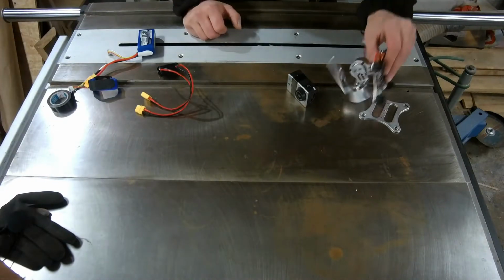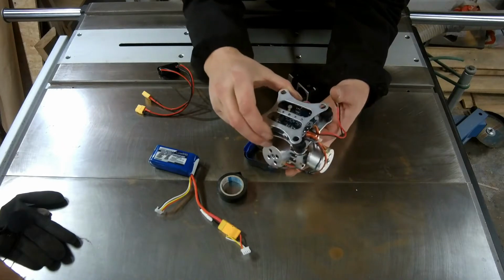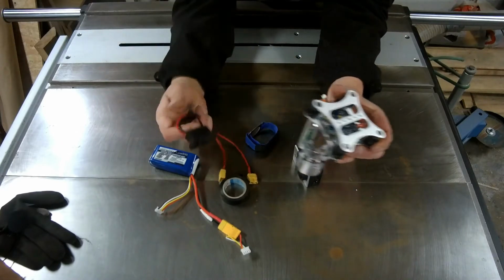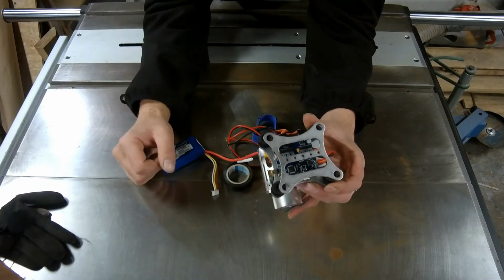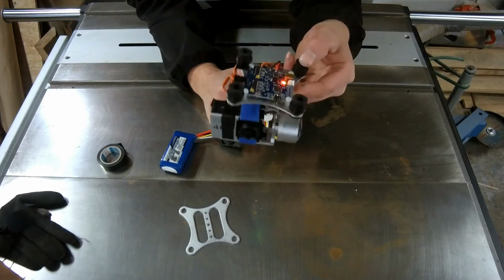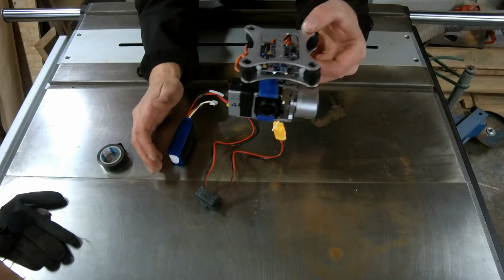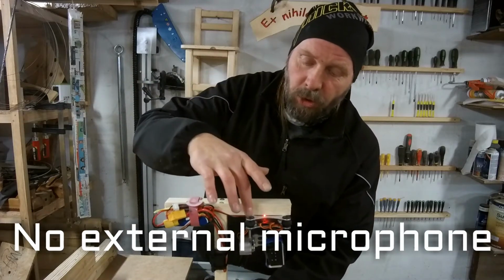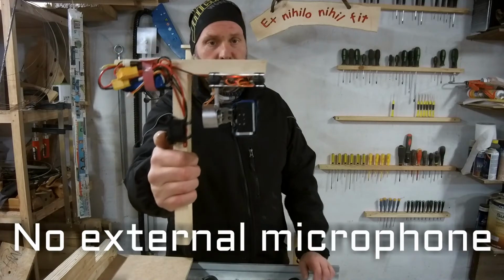Dirt cheap handheld gimbal for action camera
This video is a re-edit of a video i made a couple of weeks ago and the footage were way to dark so i went out and recorded some more video and now it is finally ready for you guys.
The video is a test to see if i might have me a very cheep handheld gimbal fore my action camera.
total cost for this contraption is about 280dkr about 44,18$
I can see the price has gone up a bit since I bought the gimbal.